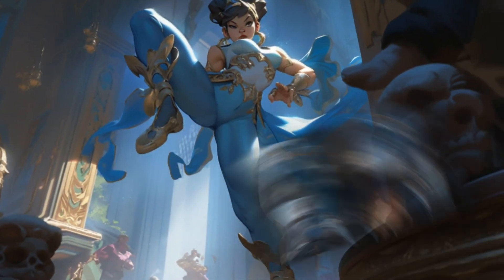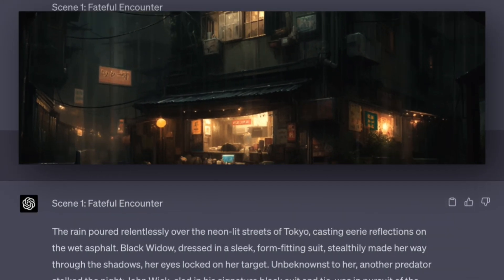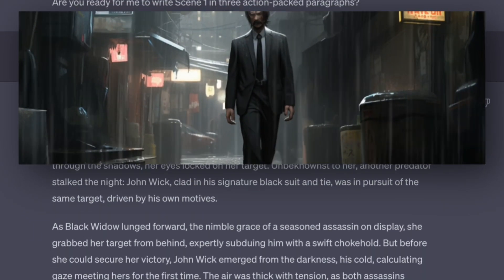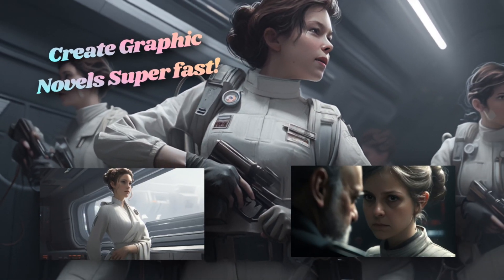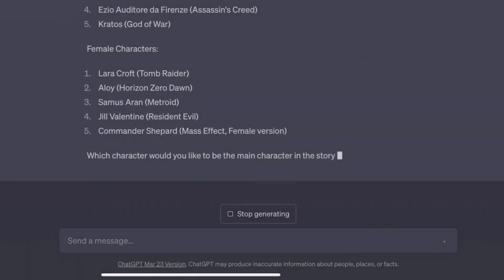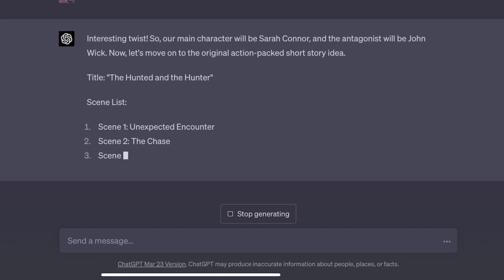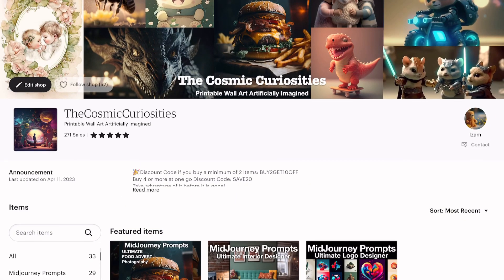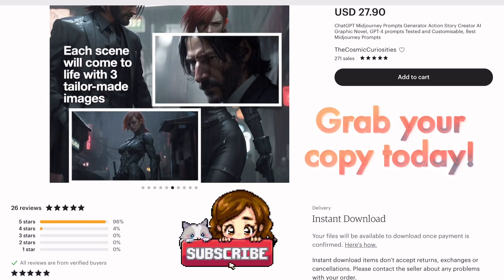Midjourney Niji 5 prompts action-packed story by ChatGPT-4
In this video I reveal the prompt that I used to create stunning action-packed scenes and characters using Midjourney, specifically —Niji 5. Using niji 5 gives you an anime aesthetic to your art. This prompt uses the new style expressive parameter to give the image more “oomph”.

Also, I’ve created ChatGPT-4 prompt to automatically create superb short stories based on your choice of characters. It is a real game changer and will speed up you storytelling ability. The ChatGPT-4 prompt will also generate prompts for MidJourney to create images based on that story. How amazing is that?!

The prompt you see here is suitable for MidJourney --niji 5

If you want more control over the type of style you want to produce, where you can browse though hundreds of individual prompts categorised into many different styles. Quickly generate the type of images you by editing them easily without losing the prompt structure.

Many prompts are available for free in the website. Try it out today.